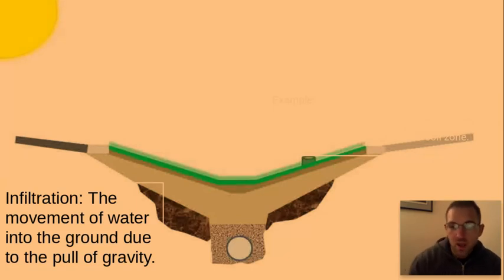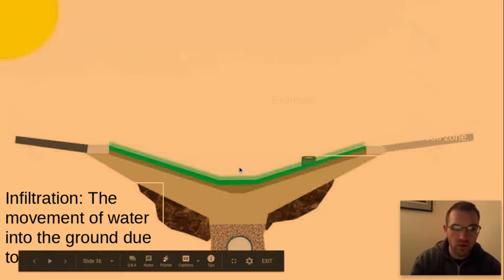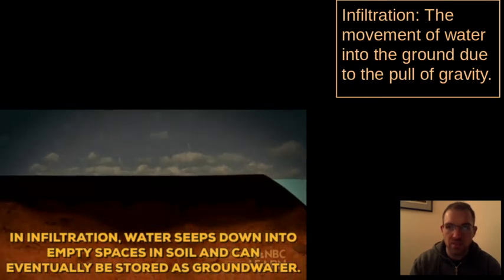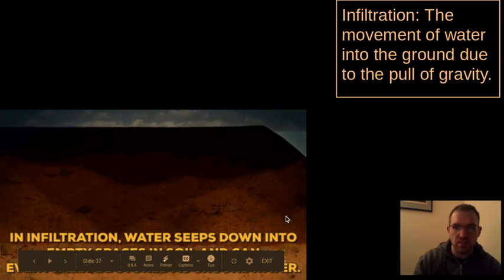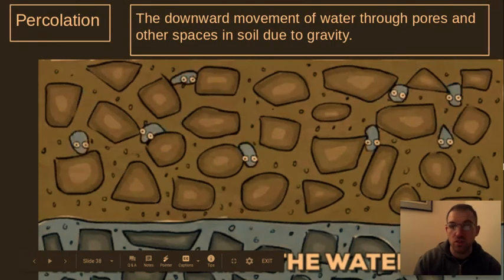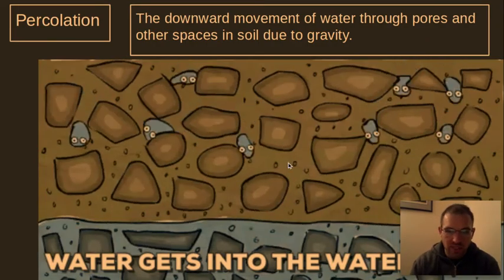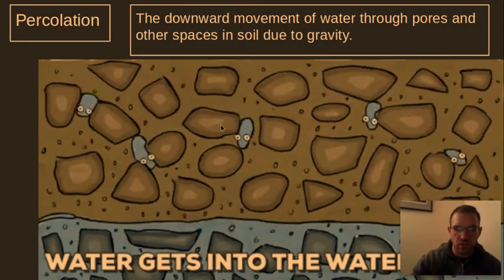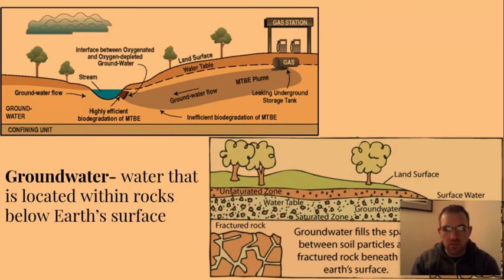Groundwater 1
This video contains the terms infiltration, percolation, and groundwater